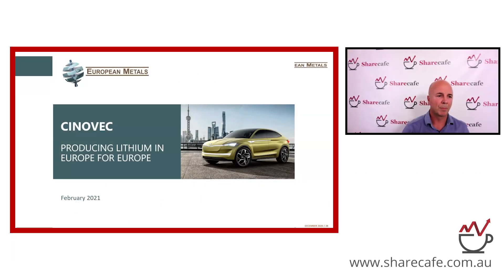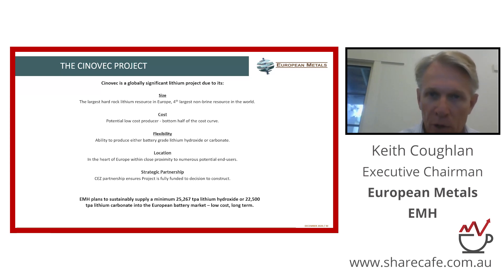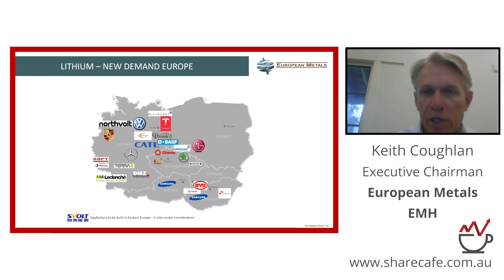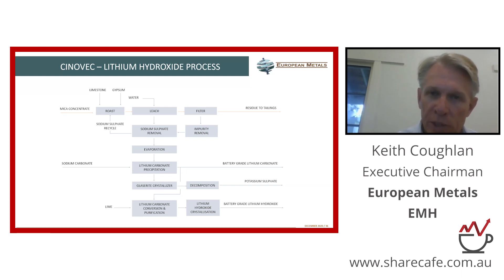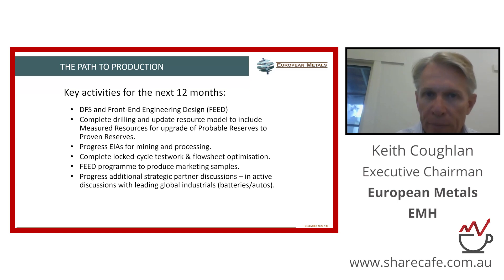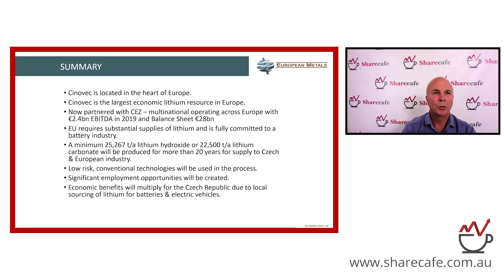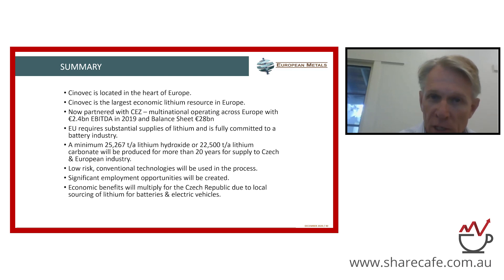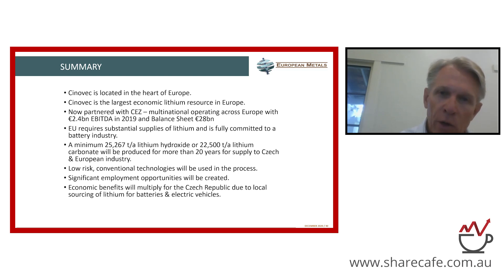ShareCafe 'Hidden Gems' Webinar - European Metals ASX:EMH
European Metals through its wholly owned subsidiary Geomet s.r.o controls the mineral exploration licences awarded by the Czech State over the Cinovec Lithium/Tin deposit in the Czech Republic. As one of the worlds largest lithium deposits, situated in the heart of Europe, the 2nd largest user of lithium in the world, the project is well positioned to supply the increasing energy storage and electric vehicle segments with its underlying building block.